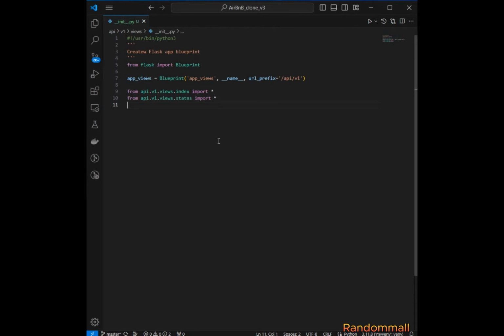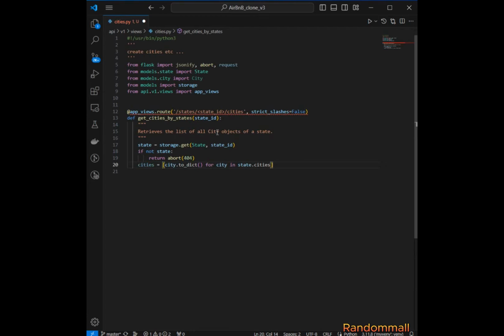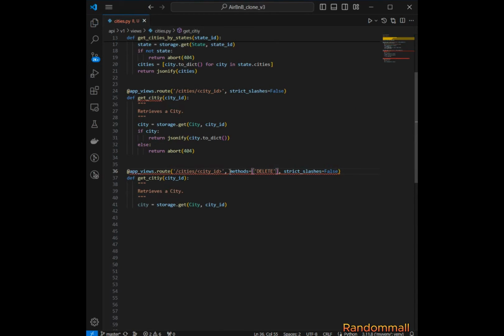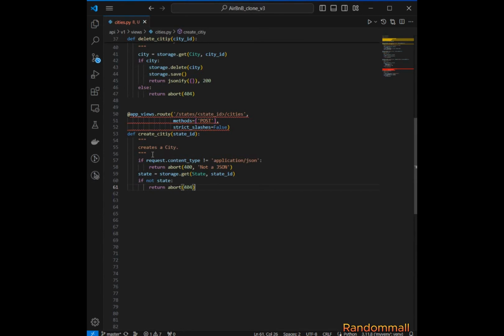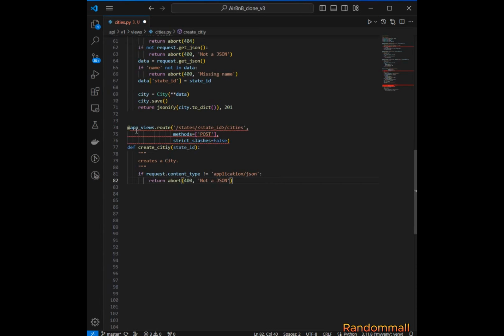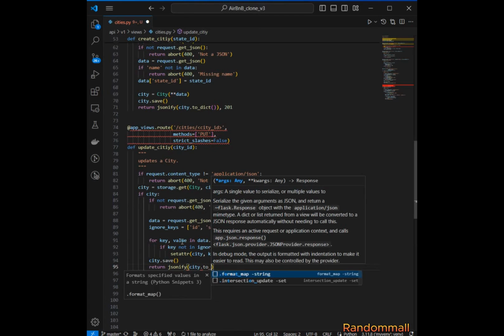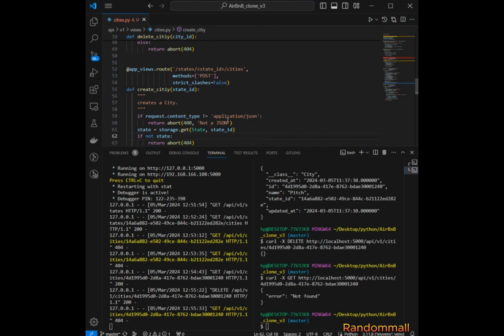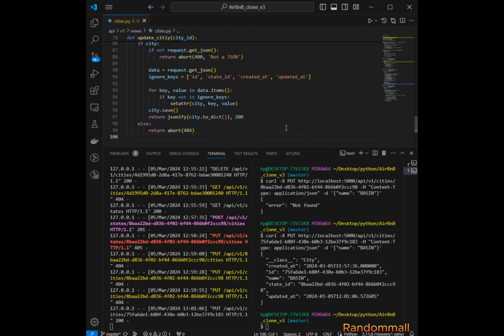( TASK 7 ) 0x05. AirBnB clone - RESTful API